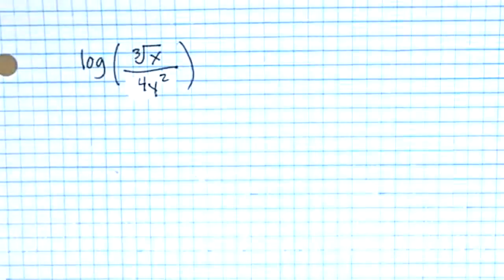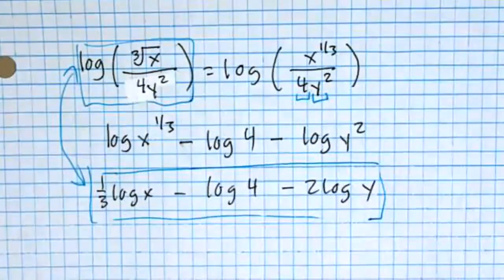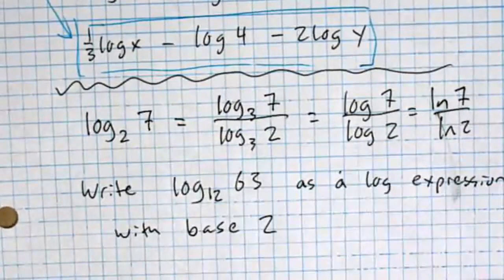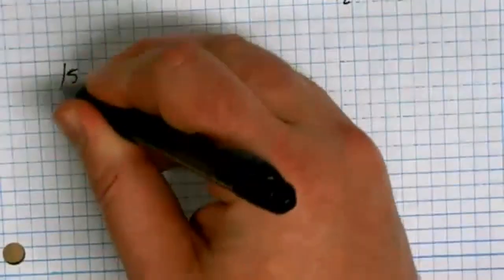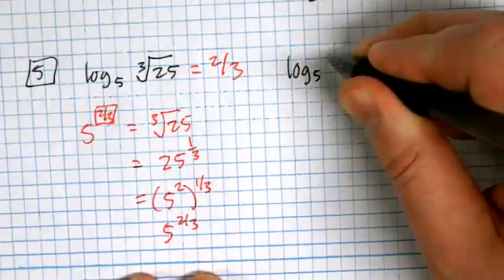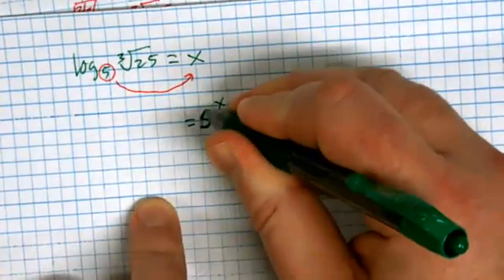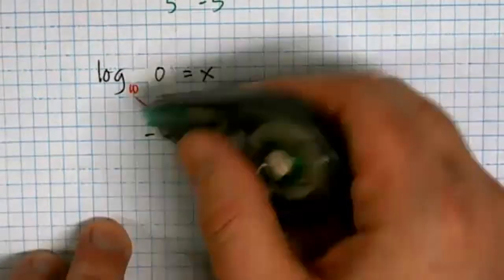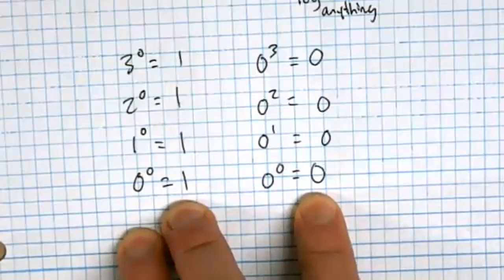Precalc 3.4 Overview and Questions: Properties of Logarithms